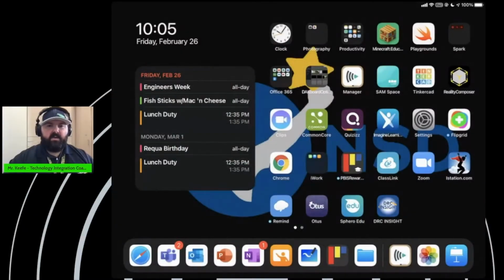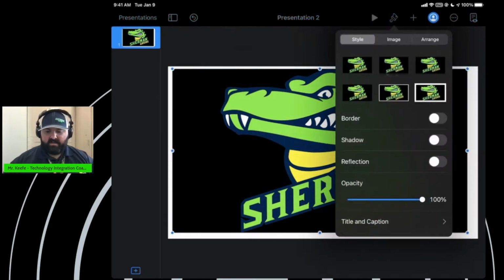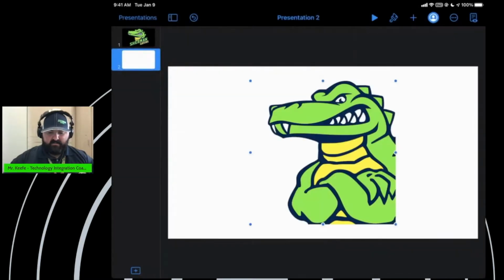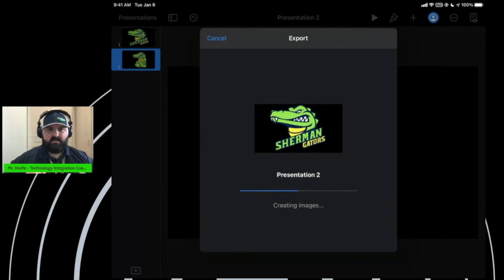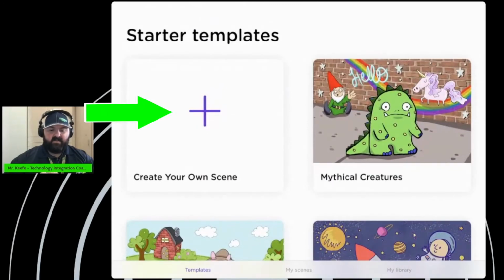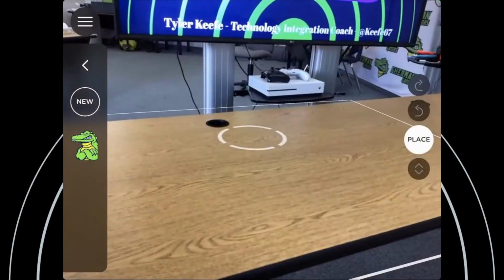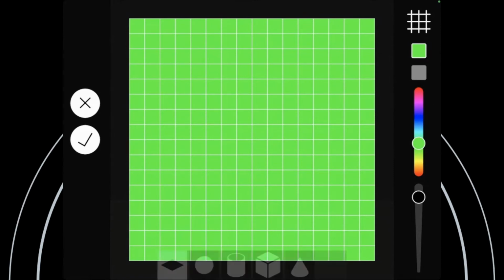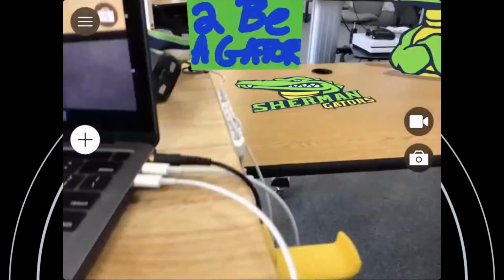How to Create with AR Makr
How to use Keynote to create the .png to import into AR MAKR.